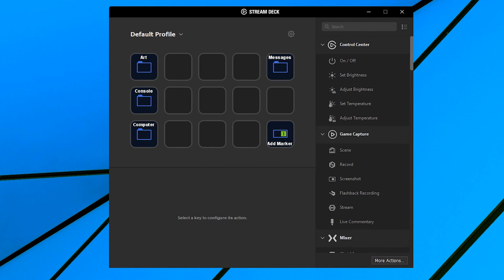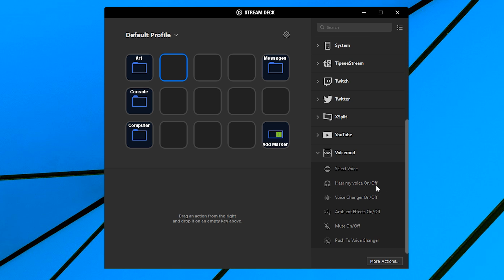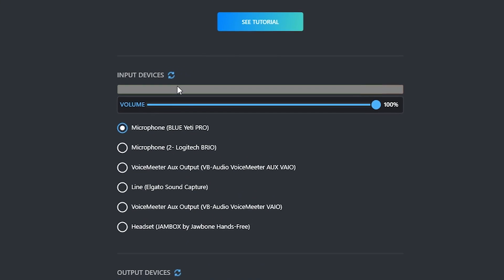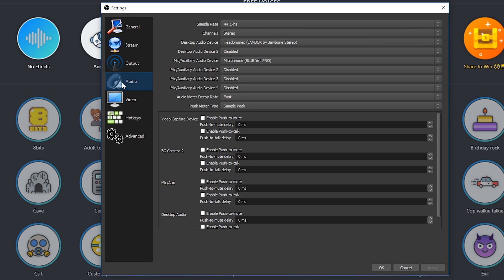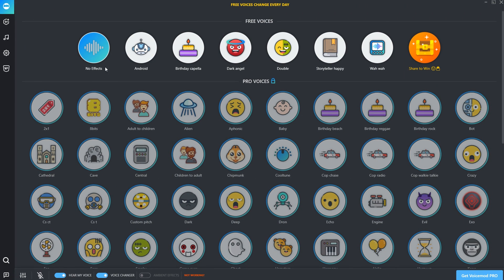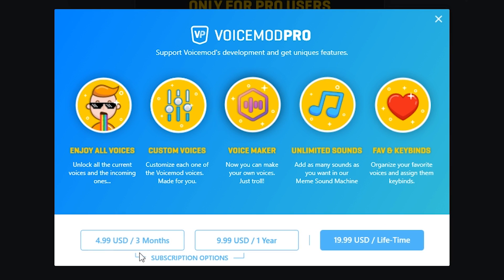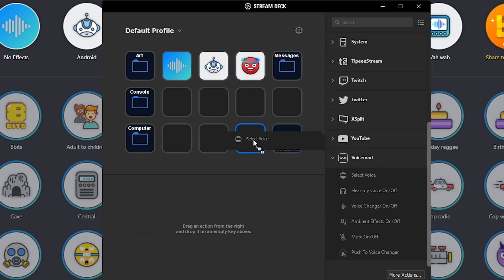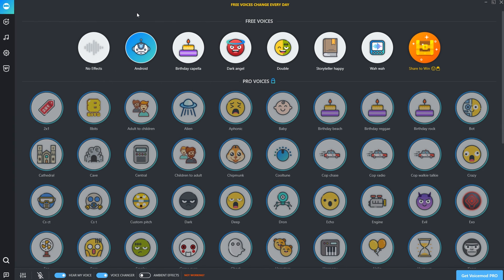Easy Voice Changer For Streaming - Elgato Stream Deck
With VoiceMod you can turn your elgato stream deck into an easy to use voice changer. Let me show you how, Lets Go!

Sometimes having fun and being goofy on stream is one of the best way to be genuine. With the introduction of the elgato stream deck SDK, users can now download third party apps to use on their elgato stream deck and stream deck mini. In this tutorial, I will show you how to turn your elgato stream deck into an easy to use voice changer. This video is perfect for any live streamer with and elgato stream deck looking to improve and grow their stream.

🖥 Helpful Videos 🖥

   🔷  How To Make $100 PAYOUT Every Month On Twitch!